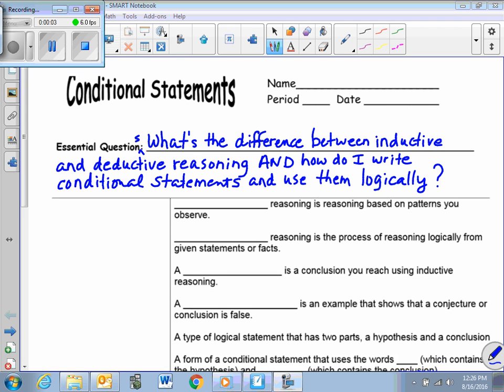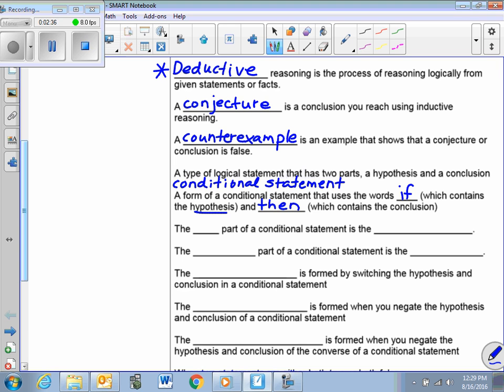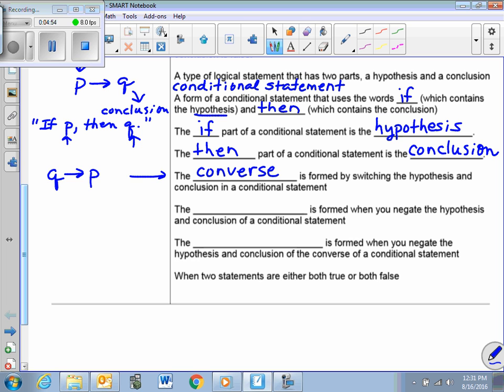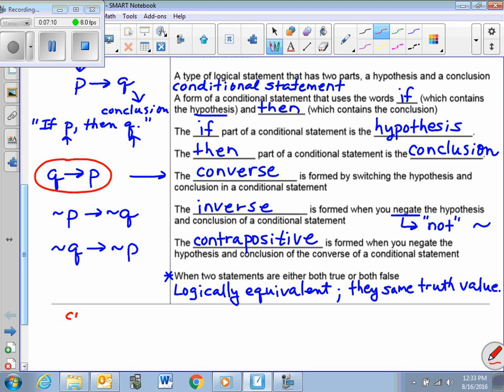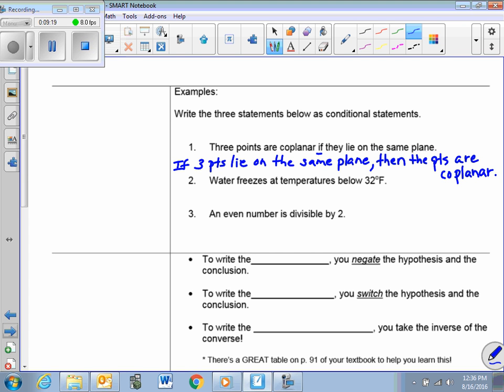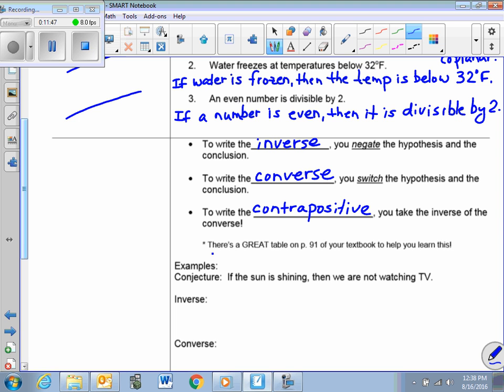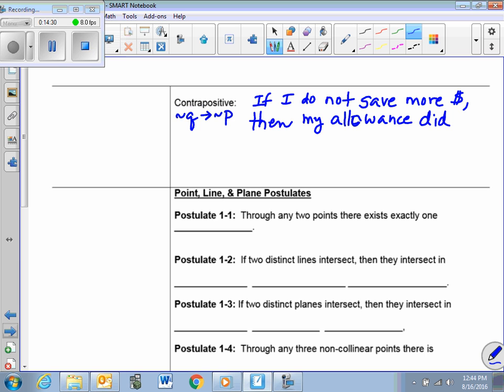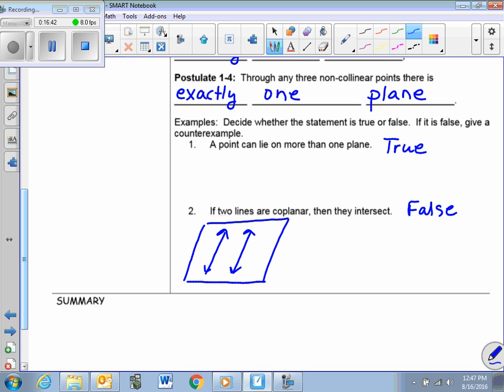Lessons 1 and 2 Reasoning and Conditional Statements 2 1 and 2 2